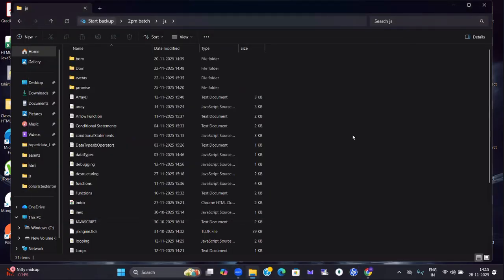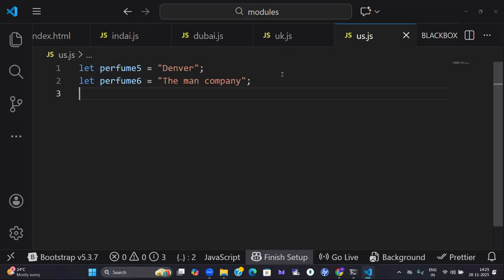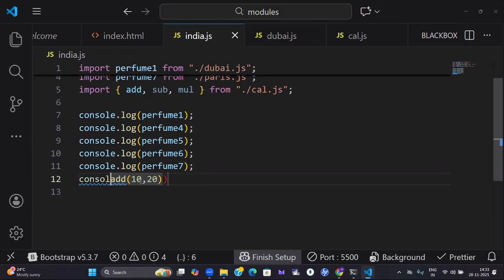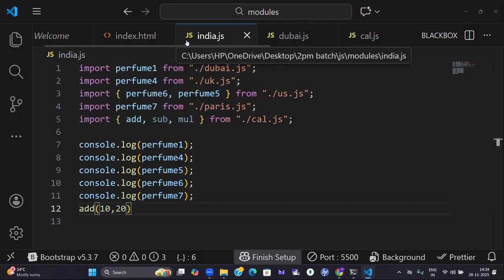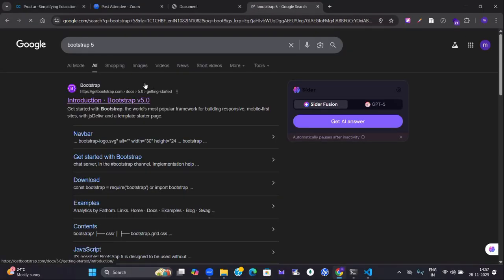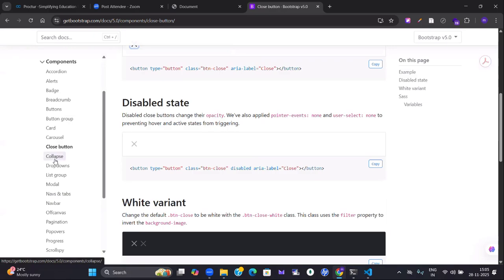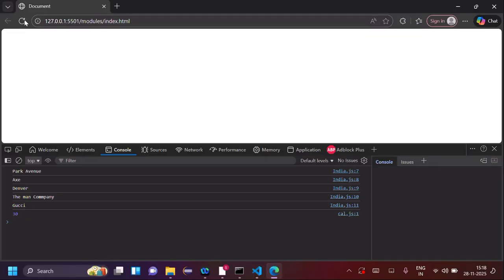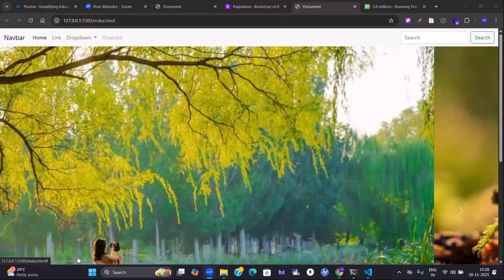JavaScript Modules ULTIMATE Guide (2025): Master ES6 import & export Syntax for Modern Development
Welcome to the definitive guide on JavaScript Modules! 💡 If you're building any modern web application (React, Node, Vanilla JS), mastering ES6 modules (import/export) is non-negotiable. Modules allow you to create isolated code blocks, preventing variable collisions and significantly improving your code's organization and reusability.

What You Will Master:

- What are Modules? Understanding the need for scope isolation and code splitting.

- Exporting Data:
    1. Named Exports: Using export and importing them by name.
    2. Default Exports: Using export default for a single primary export per file.

- Importing Data:
    1. The standard import ... from '...' syntax.
    2. Using Aliases to rename imported members.

- Dynamic Imports (import()): Loading modules asynchronously for performance optimization.

- Module Setup: Correctly using the script type="module" tag in HTML.

- Best Practices: How to structure your project files using a modular approach.

Stop polluting the global scope and start writing clean, modular JavaScript today!

JavaScript modules ES6
JavaScript import export
JS modules tutorial
Named exports default exports
JavaScript dynamic imports
JavaScript module system
Modern JavaScript best practices
JS code structure
JavaScript type="module"